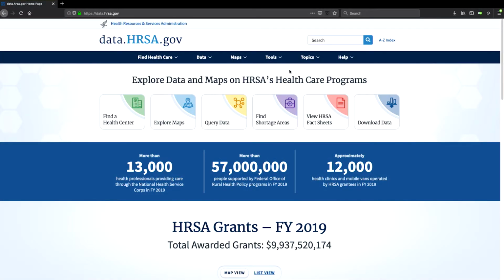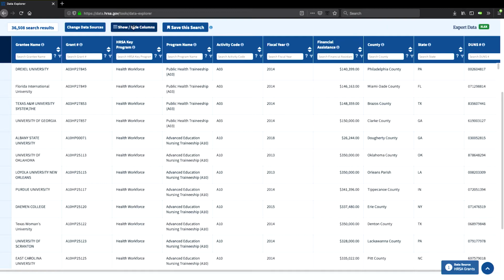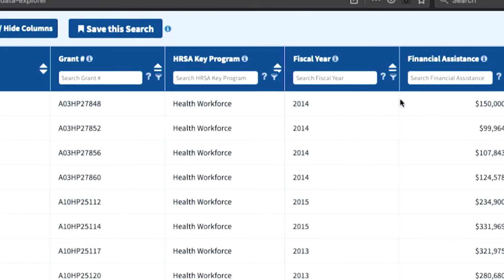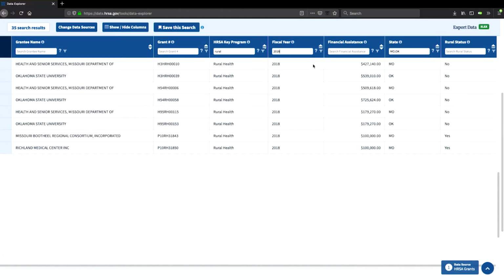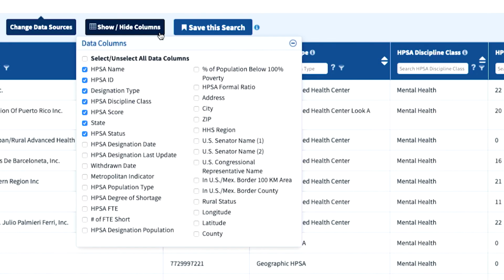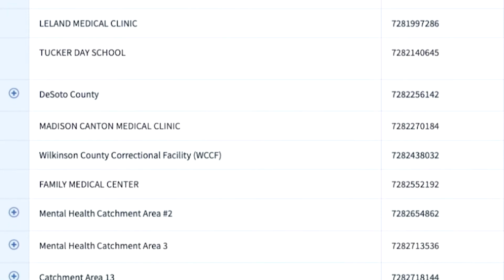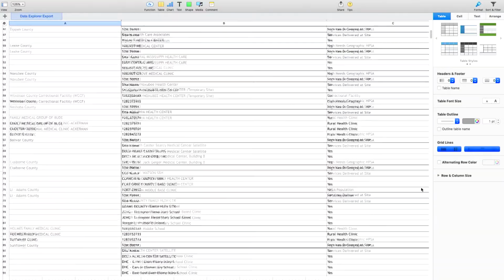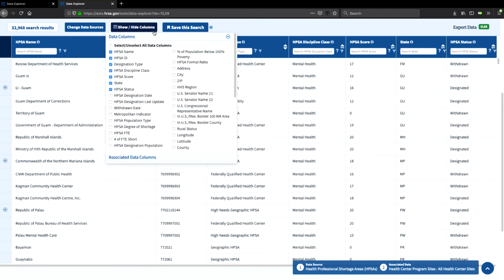Data Explorer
A walkthrough of creating a custom data query using the Data Explorer tool.